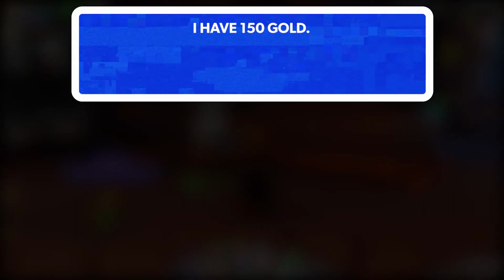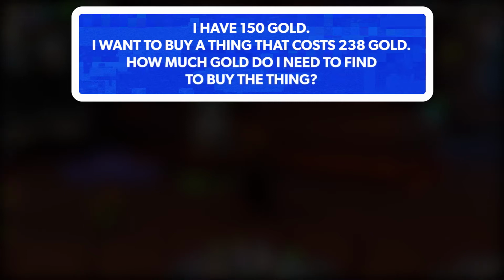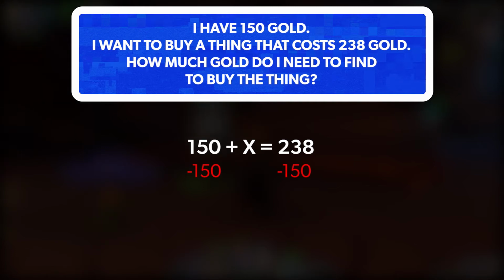How to SOLVE For X | Algebra | [Gamer Math]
The basics of Algebra rely on knowing on how to solve for X. Knowing how to solve for unknown numbers is easy, but essential!

Gamer Math is hoping to make math more engaging and accessible by pulling examples from your favorite video games. Videos will be released in batches, aiming to cover the entire secondary math curriculum.